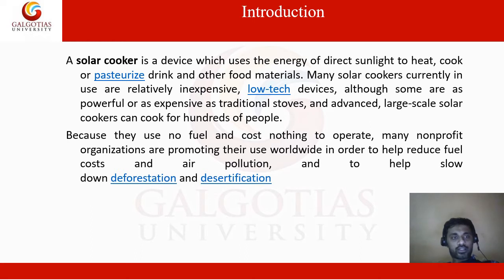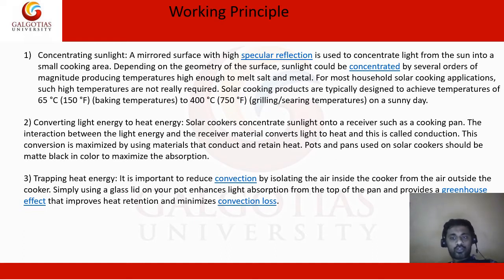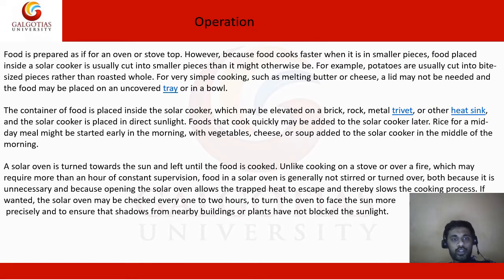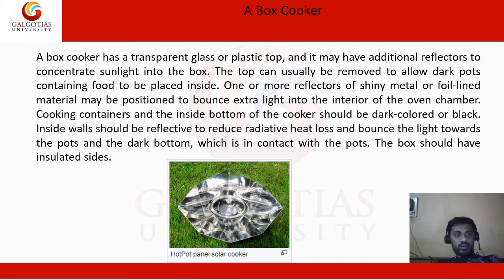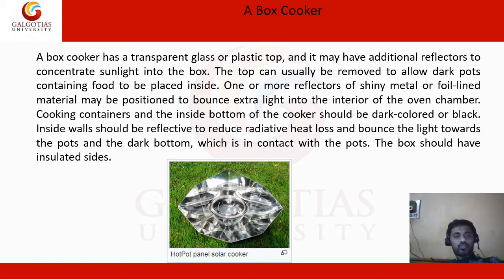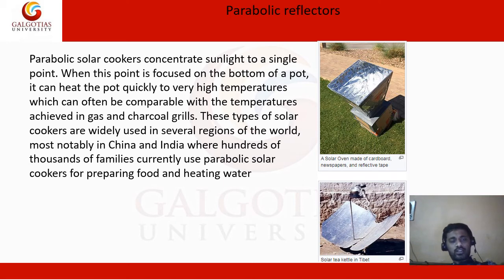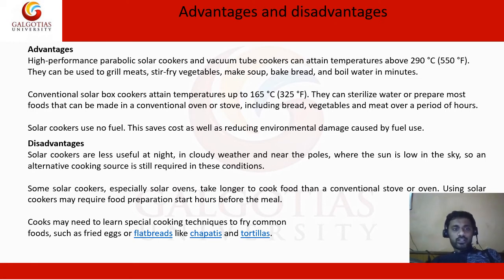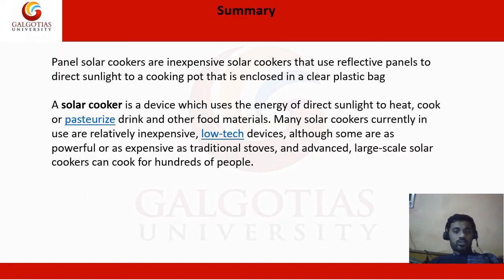Renewable Energy and Green Technology 8 Solar Cooker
Solar Cooker